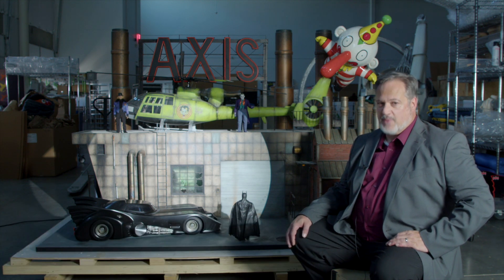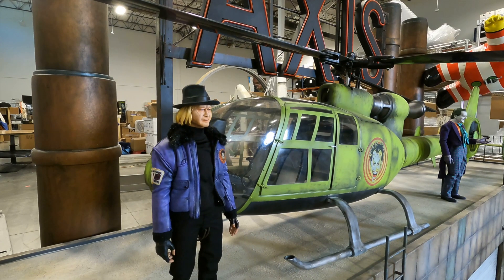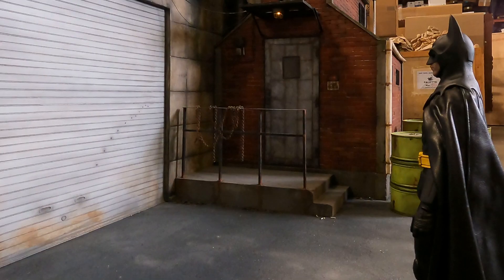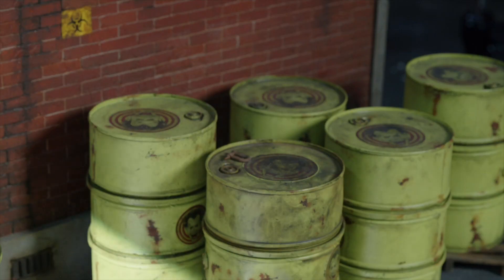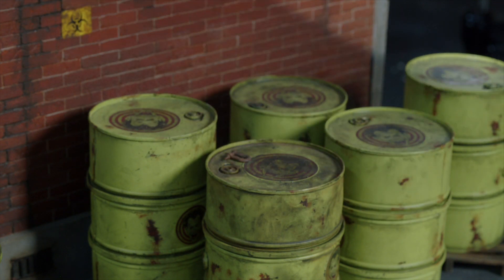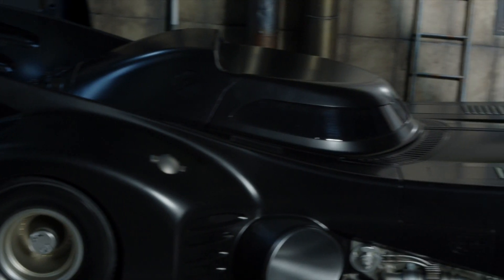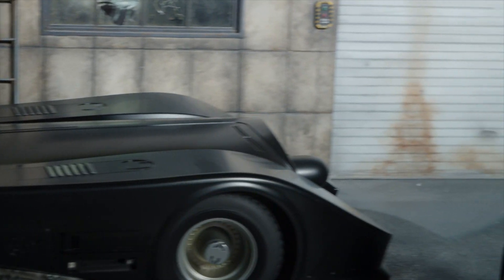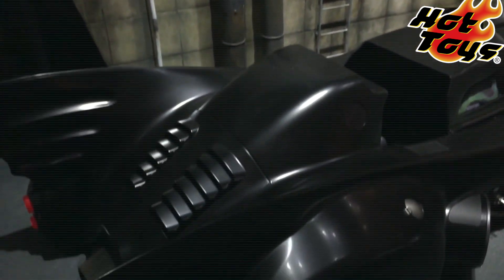Batman Axis Chemicals Diorama with Prototypes (Hot Toys, 2016)....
Representing a combination of several scenes from Tim Burton's 1989 Batman movie, the Joker taunts his foe from the roof of Axis Chemicals while Bob the Goon looks on. A green helicopter adorned with the Clown Prince of Crime's face awaits behind them as a massive gas-filled balloon looms above the scene. Having just arrived in the Batmobile, Batman peers up at the Joker above.

This diorama measures 91" wide by 53" deep by 60" tall and exhibits the creator's commitment to the grittiest details. First, one may observe the rust, grime, and dirt spread across the many textured surfaces. Giant corroded steel drums, a grimy rat, and used cigarette butts litter the scene as your eyes are drawn to the broken warehouse windows, wondering what might be contained in the room behind them. Rusted smokestacks loom behind a large neon "AXIS" sign that gives off a creepy subtle light when plugged into an electrical outlet.

"Where does he get those wonderful toys?"

With its giant jet engine intake, the Batmobile is an official Hot Toys release as are the figures representing Michael Keaton's Batman and the Joker, played by Jack Nicholson. The rest of the setting, including Bob the Goon and the Joker's helicopter are one-of-a-kind pieces created by the artisans at Hot Toys. Created for and displayed at the Batman 100% Hot Toys Exhibition in September of 2016, it is truly a modern work of art for 1:6 scale enthusiasts.

If you count yourself as one of the millions of fans of this now-classic 1989 film, don't let this opportunity pass you by. A piece this unique doesn't present itself often. Bruce Wayne couldn't have said it better himself as he challenged the Joker...

"You wanna get nuts? Come on! Let's get nuts!"